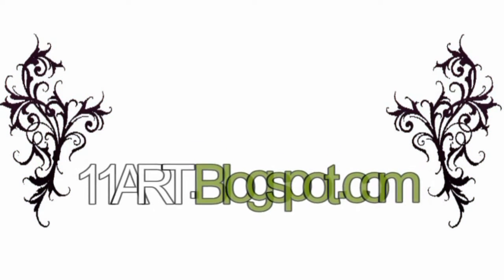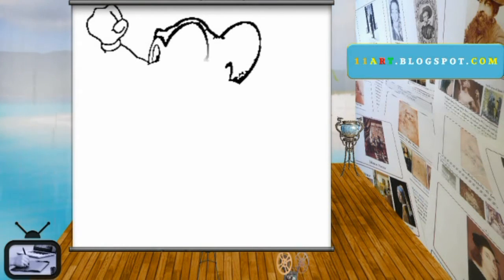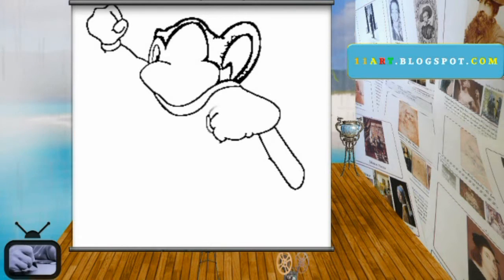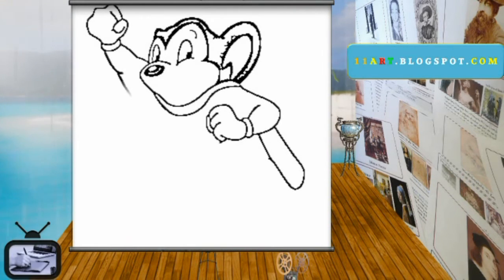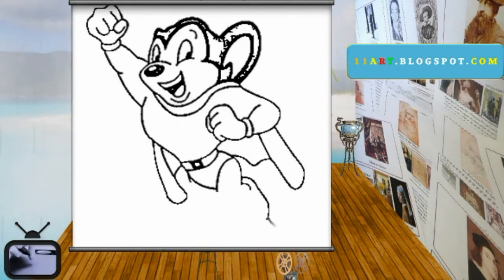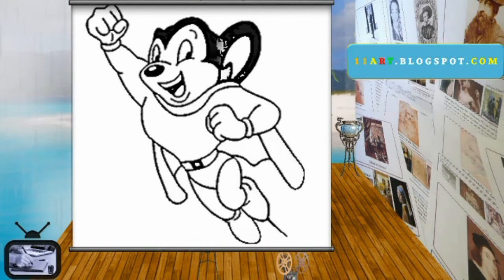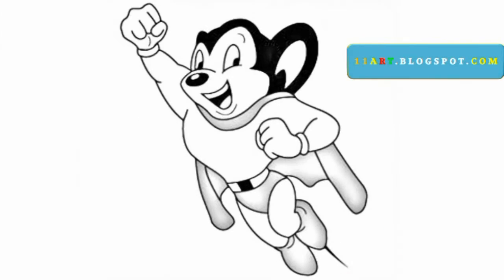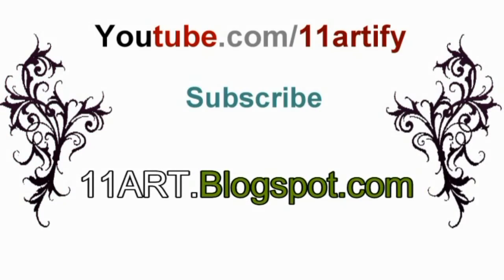Draw Your Own cartoon - Learn the Easy Way - How to draw ?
Draw Your Own cartoon ?

Well the easiest way to do this is Grab a pencil and pad/paper. Think about any subject that comes first to your mind, and start drawing.

Drawing your own stuff is always one of the most creative things in this world. And it takes a lot of effort. Everyone got skills, somewhere hidden. Only you can explore it and draw it on paper.

Good luck my dear explorers with your journey of creative arts.